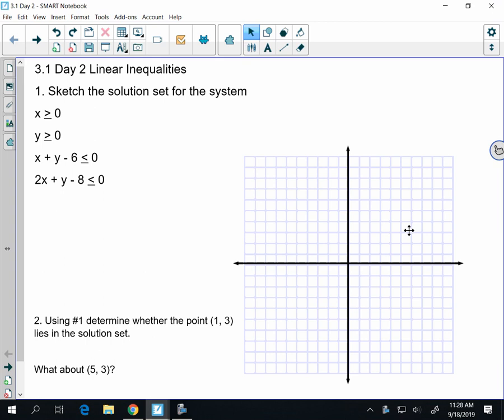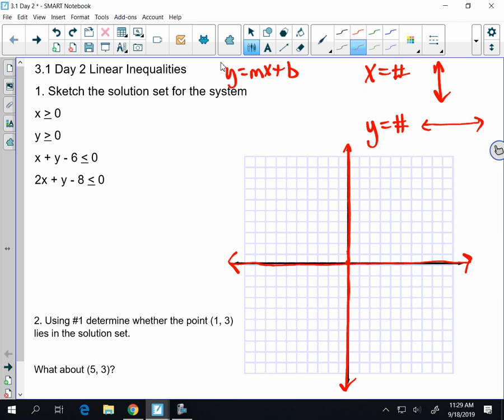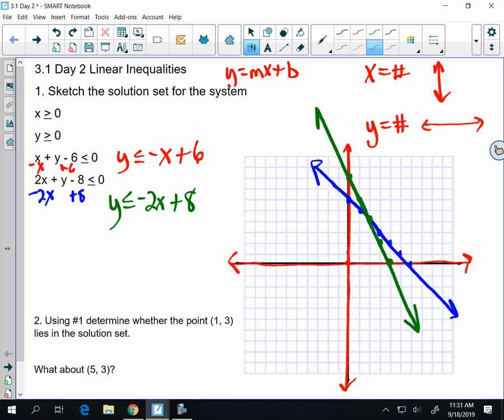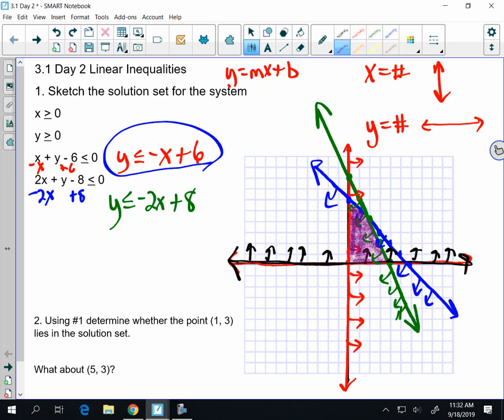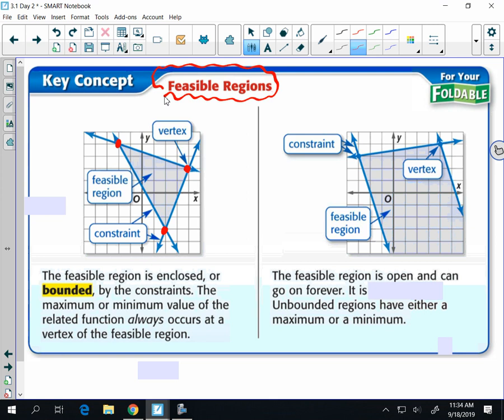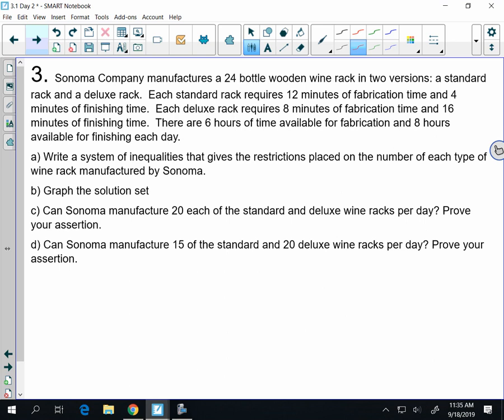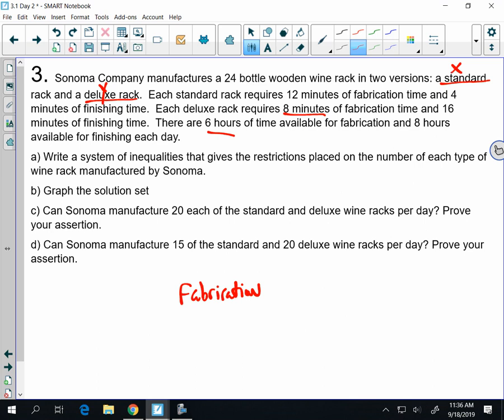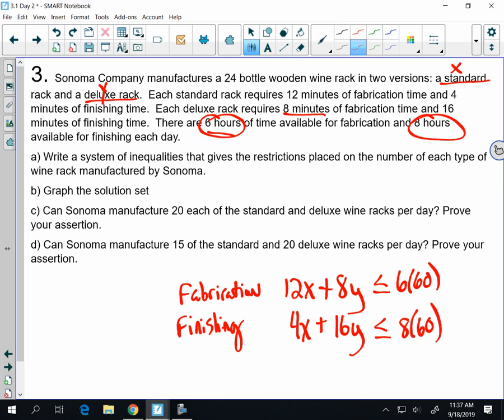3 1 Day 2 Finite